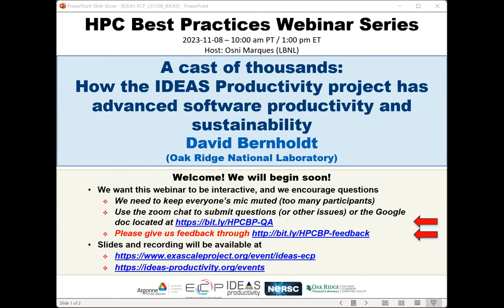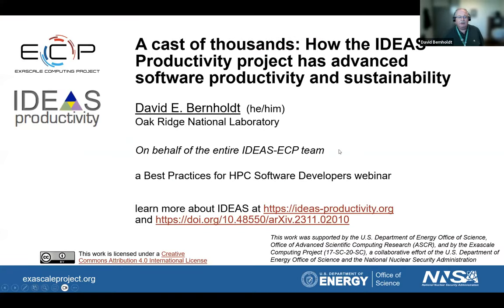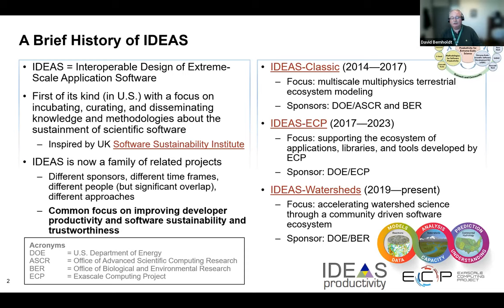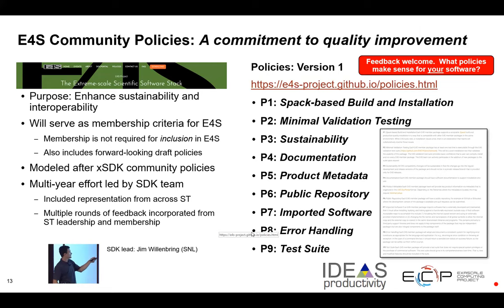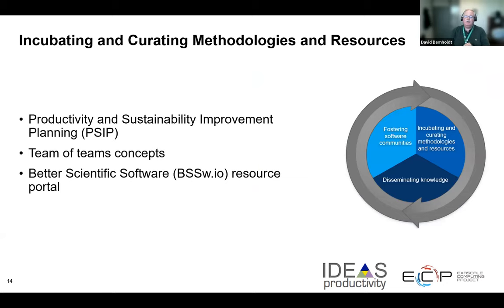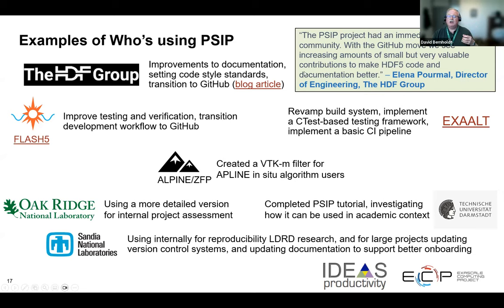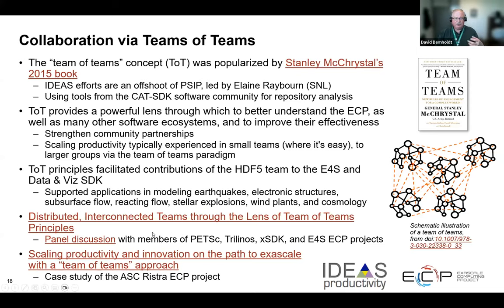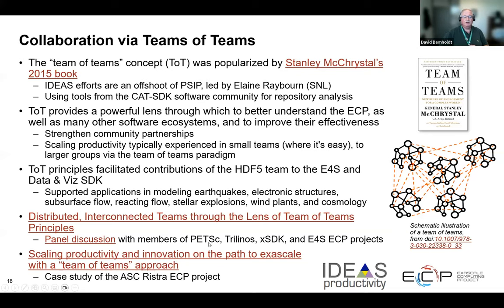Webinar 080: A cast of thousands: How the IDEAS Productivity project has advanced software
Full title: A cast of thousands: How the IDEAS Productivity project has advanced software productivity and sustainability

Presented by: David E. Bernholdt (Oak Ridge National Laboratory)

The US Department of Energy’s Exascale Computing Project (ECP) has been an unprecedented effort to establish a software ecosystem spanning 24 scientific applications, 6 co-design centers, and the supporting software technologies needed to enable leading-edge computational science and engineering research on the world’s first generation of exascale computers. ECP also presented an unprecedented challenge from the standpoint of developer productivity and the sustainability of all of that software, which led to the establishment in 2017 of the second instance of the IDEAS Productivity project, IDEAS-ECP.

Considering the scale of the ECP, involving nearly one thousand people in total, members of the IDEAS-ECP project had to think creatively about how to help so many software teams across the ECP “up their game” with respect to their software practices. This webinar will describe some of the strategies that the IDEAS team has used to pursue this goal and some of the impacts our work has had—as we are partnering with the ECP and the broader community to reduce technical risk, improve overall scientific productivity, and build a firm foundation for tackling even greater challenges in next-generation computation science.

We will wrap up with some “lessons learned” from the IDEAS experience about software stewardship and briefly consider some of the possible futures for the DOE scientific software community.

For more information about the HPC Best Practices webinars, including slides and Q&A artifacts for this presentation, other presentations in the series, and a mailing list for announcements of future webinars, please